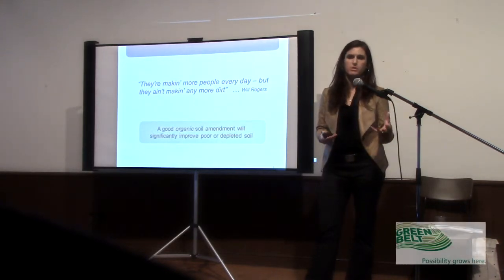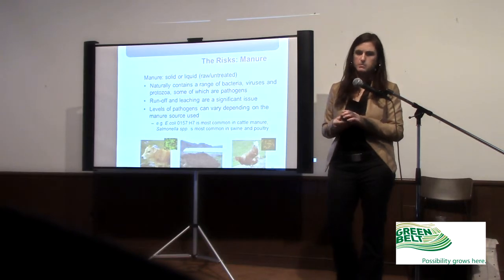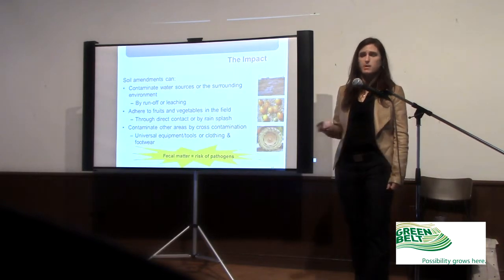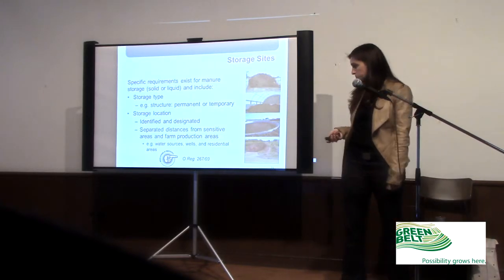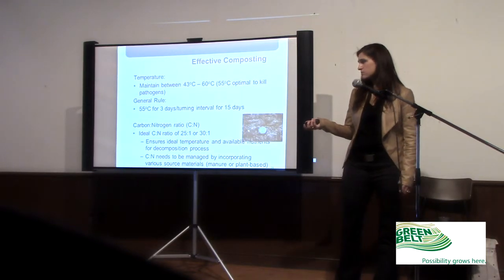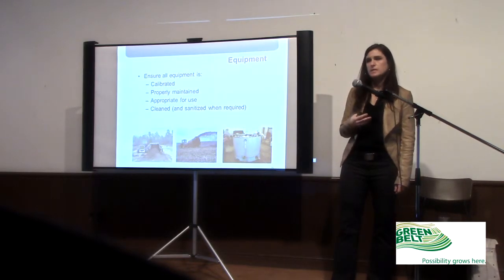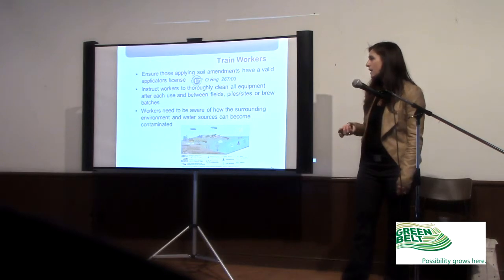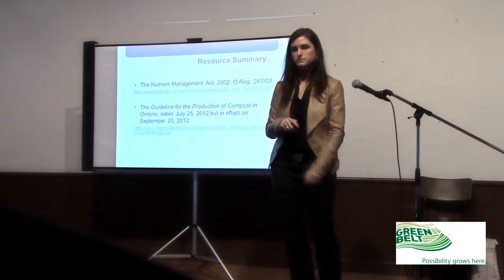Soil Amendments - Session 6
Colleen Haskins - Program Lead On-Farm Food Safety, OMAFRA goes through Soil Amendments.